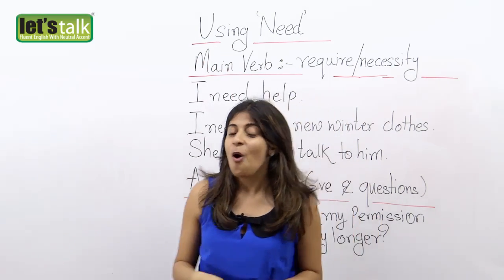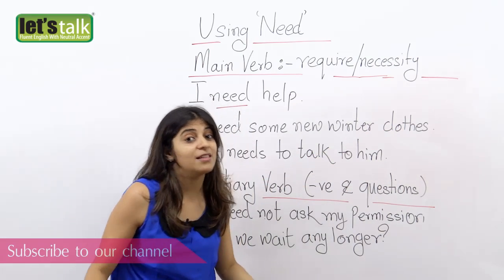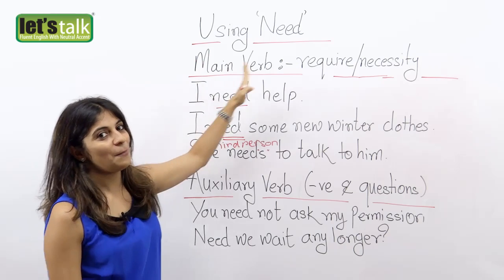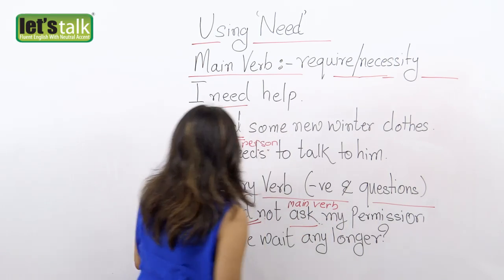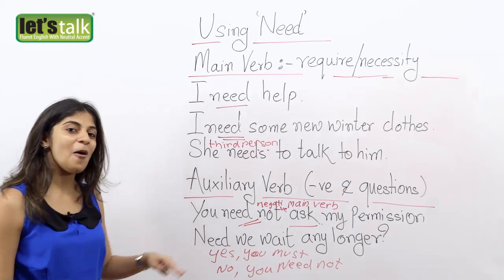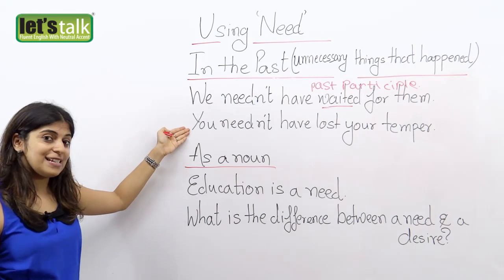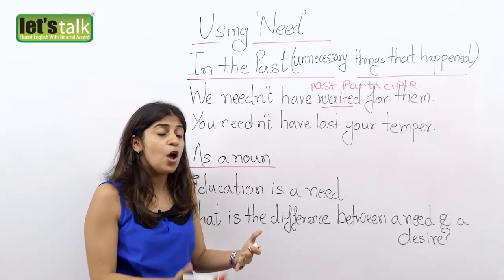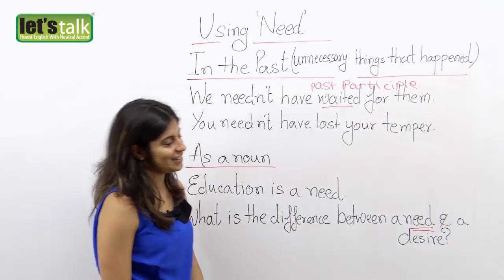Using the word 'need' correctly - English Grammar lesson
In this English Grammar Lesson you will learn the various uses of the very common word 'need'. Need is used both as a principal verb and as an auxiliary verb in English Grammar.

Need as a principal verb in Grammar

When used as a principal verb need means ‘require’. The principal verb need is followed by an infinitive with to. It has the forms needs and needed.

We need to help her.
I need more time to finish the project.

Using 'need' an auxiliary verb

As an auxiliary verb, need remains unchanged whatever be the person or number of the subject. The auxiliary 'need' is most common in questions and negative sentences.

You need not ask my permission to leave.
She need not wait any longer for Mr. Smith. (NOT She needs not wait any longer.)

The negative adverb 'hardly' is often used with need.

I need hardly say that I am very interested in this offer.
We need hardly say that we are eagerly looking forward to meeting you.

Need is also used with only.

You need only say what you want.
She need only talk with him and the issue will be solved.

Need can be used in questions.

Need I wait any longer?
Need we write to her?

Need + Have + Past participle

When referring to the past time, need is followed by the perfect infinitive (have + past participle). This structure is used to talk about unnecessary things that happened.

She need not have lost her temper. (He lost her temper but that was unnecessary.)

You need not have refused that offer. (You refused that offer but you shouldn’t have done that.)